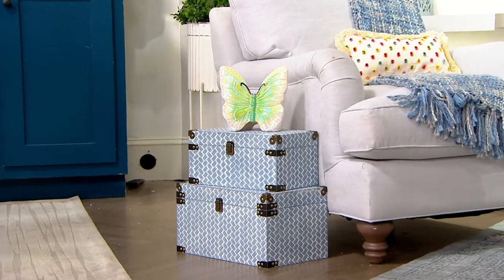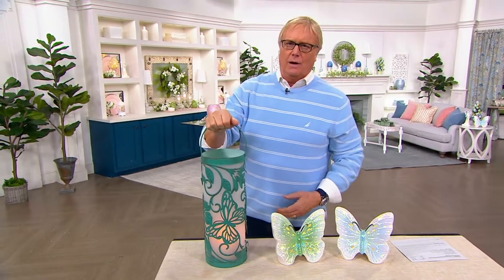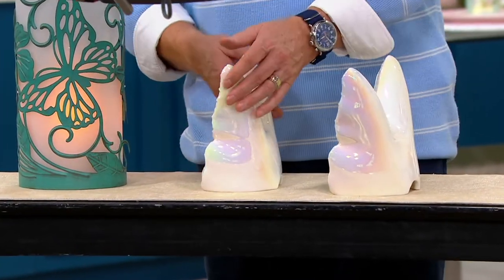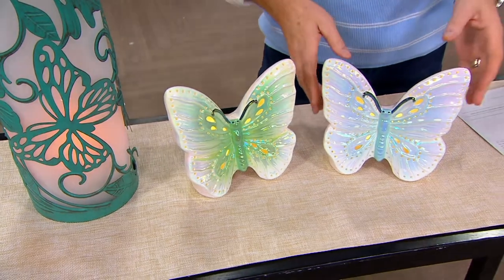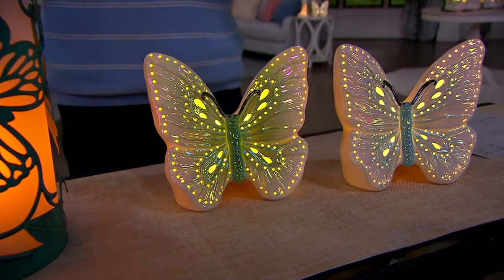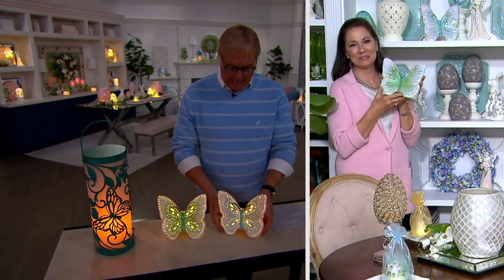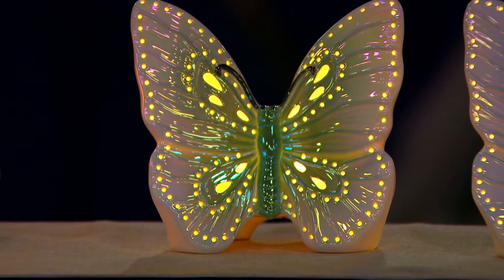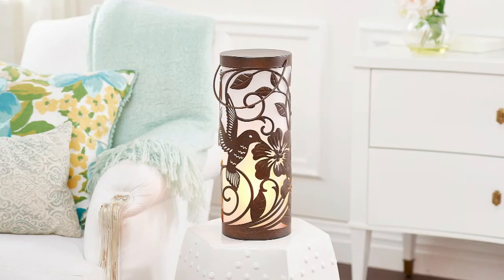8" Illuminated Iridescent Porcelain Butterfly by Valerie on QVC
The delicate, intricate beauty of this illuminated, iridescent butterfly is a sight to behold. From the Valerie Parr Hill Collection.